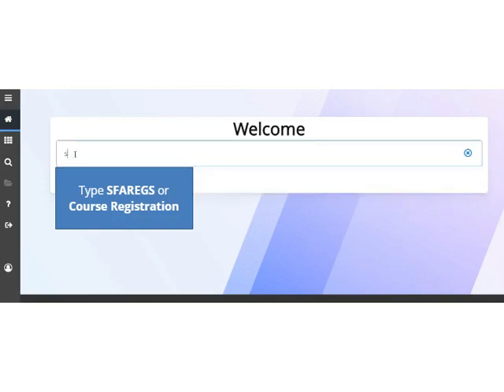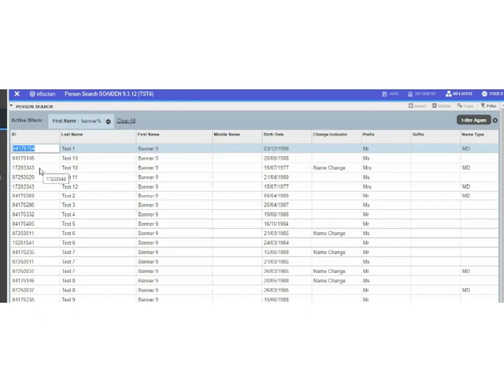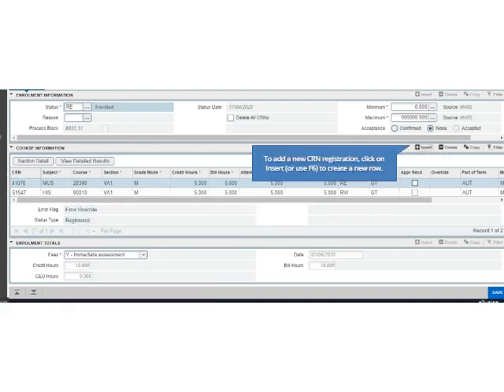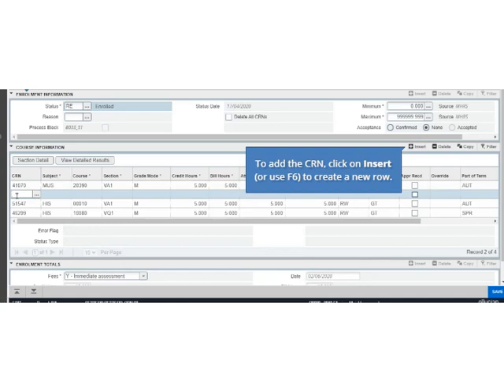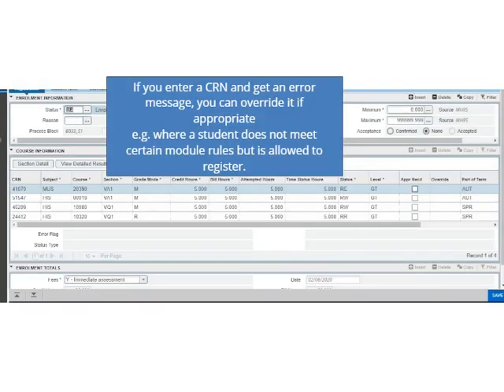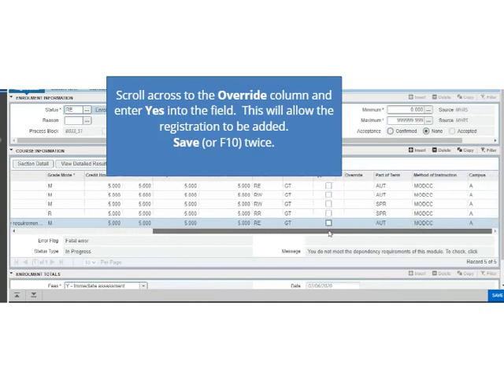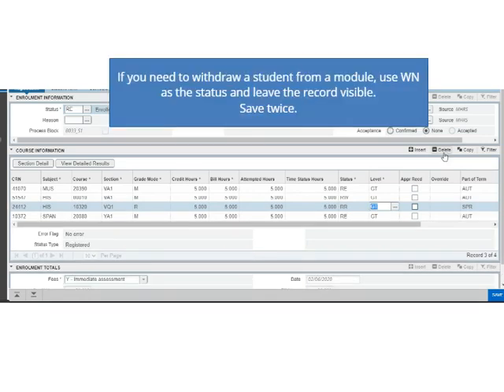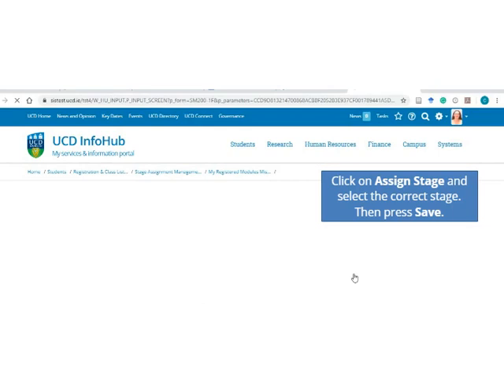SFAREGS Manual Module Registration in Banner 9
This video shows how to enter, amend and remove CRN module registrations in SFAREGS (Banner 9). It also covers stage assignment.